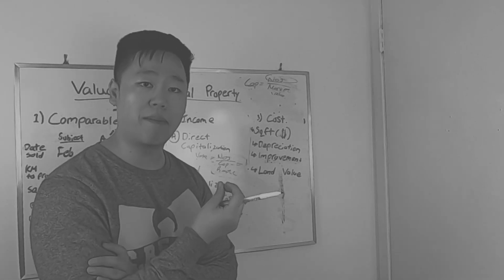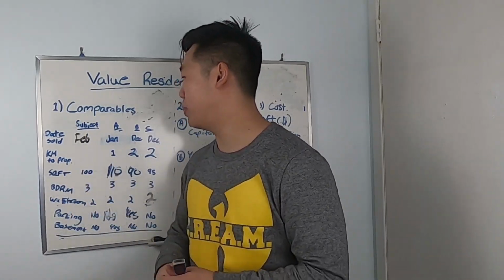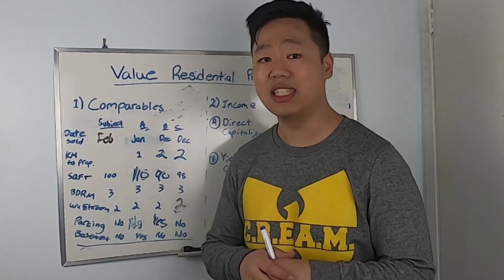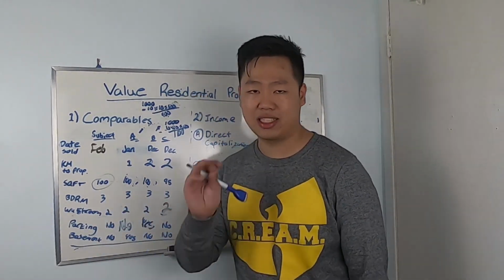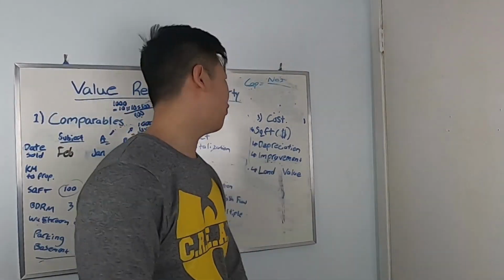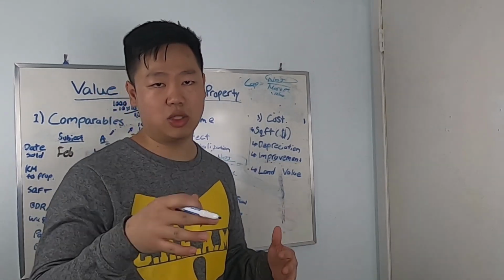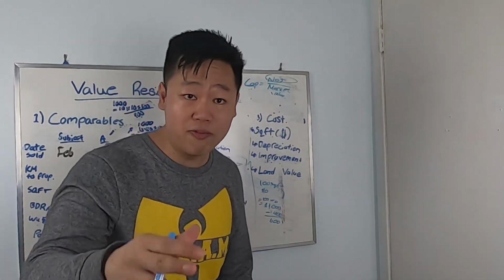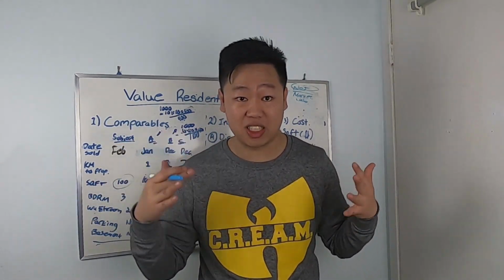Real Estate Investing: Property Valuation 101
Apologizes for the delay in video content! Much more videos coming out soon! In this video, I go over the 3 methods appraisers use to value a property. Understanding what these methods and how they are calculated is extremely important to all investors to ensure that they know what their property is worth in the market. This video covers the 3 approaches appraisers use to determine the value of a property.

Books I recommend:
(1) Rich Dad, Poor Dad
(2) Your Money or Your Life
(3) The Book on Rental Property Investing